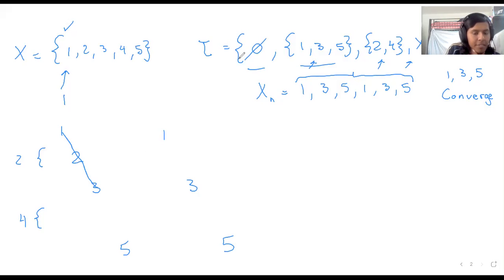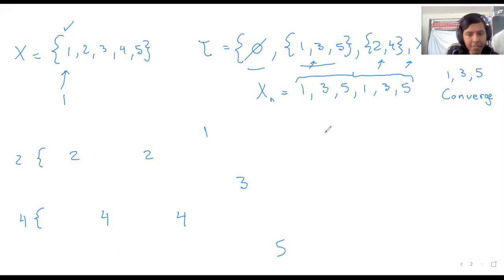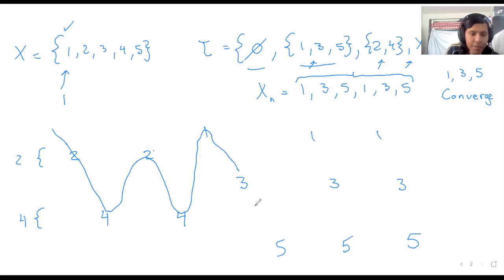My sequence understanding 2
Another example and further understanding of sequences